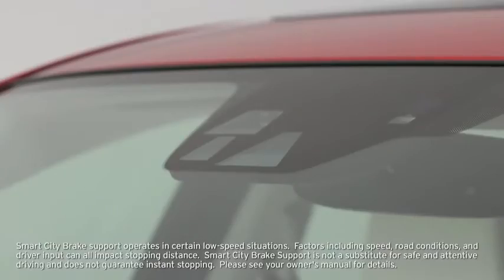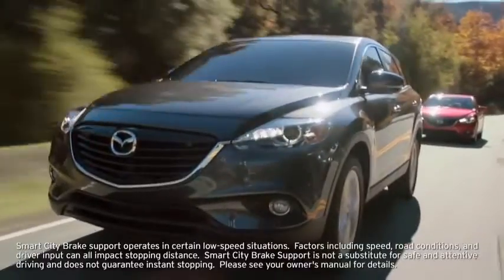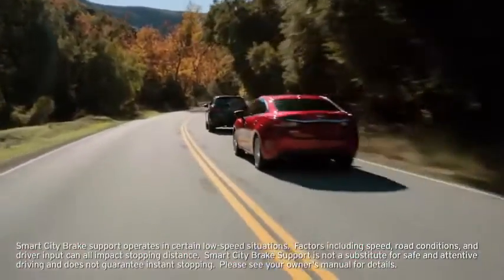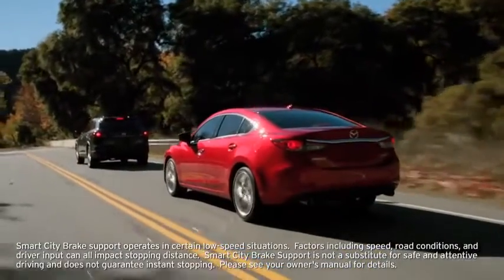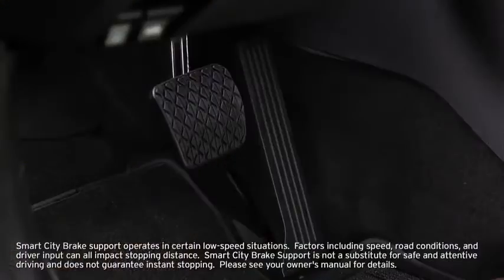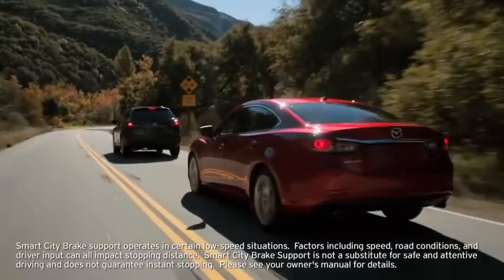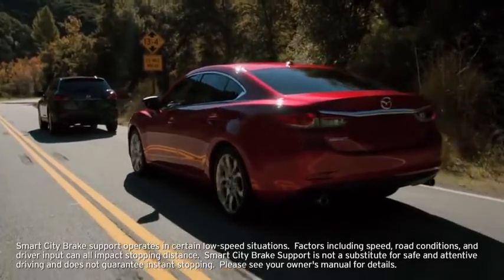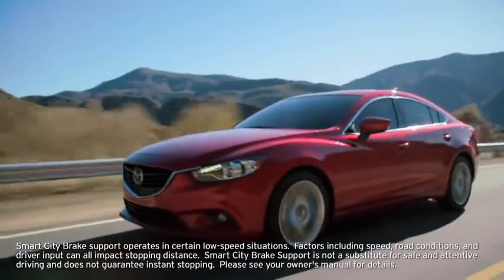2014 Mazda6 — Smart City Brake Support Mazda USA